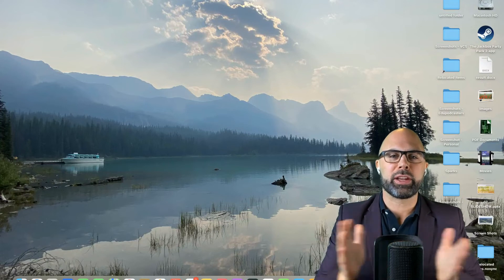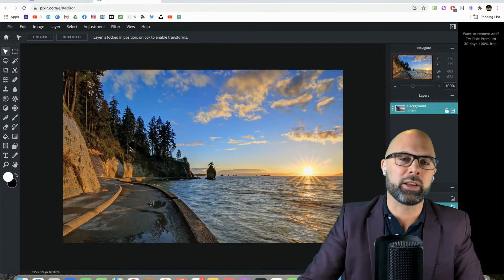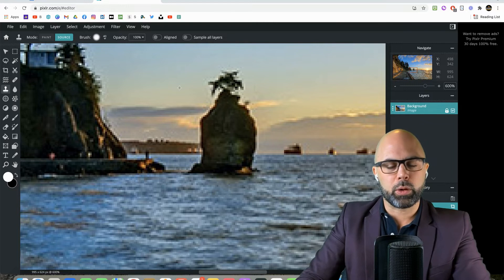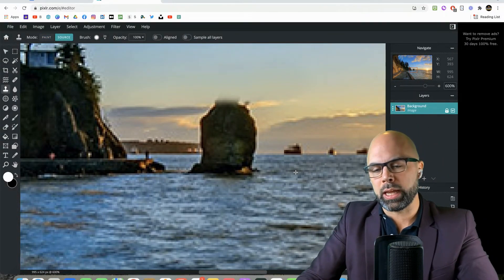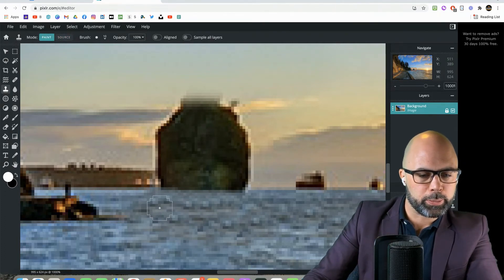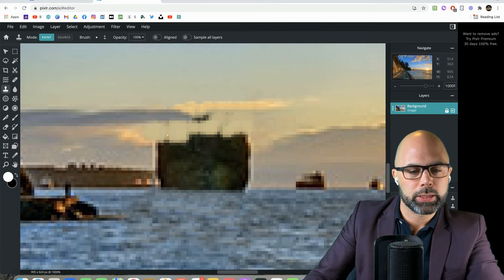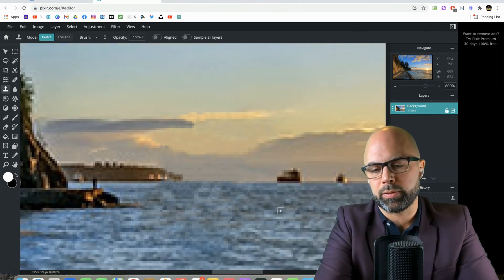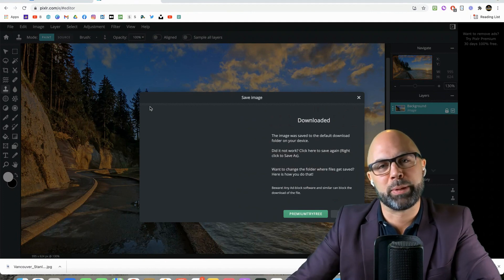How to Make Objects DISAPPEAR from Photos Using Pixlr (the best free web-based photo editor)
I'll show you how to use Pixlr's clone tool to remove objects from your photos quickly and easily.